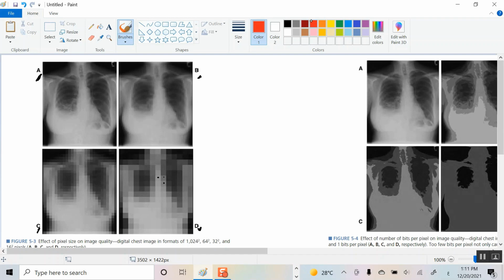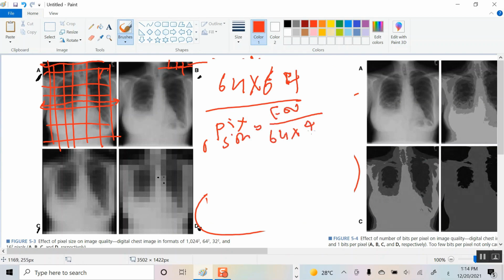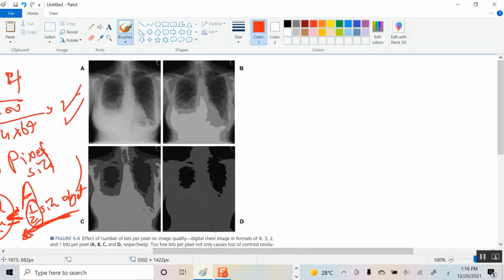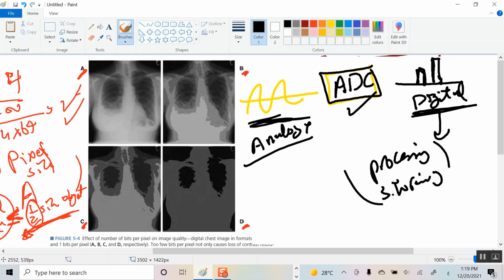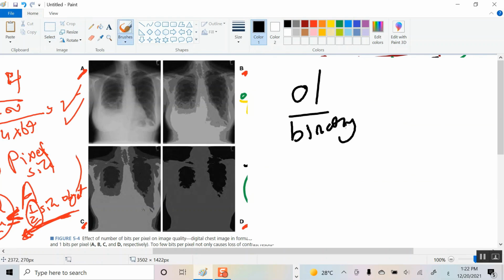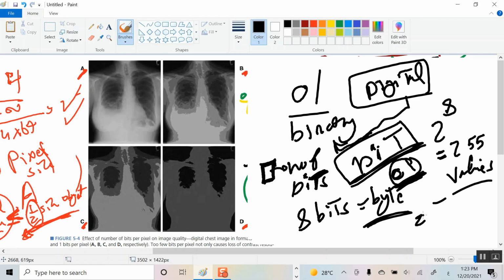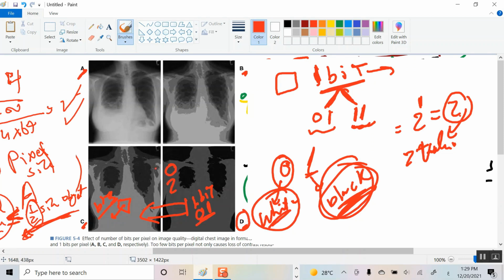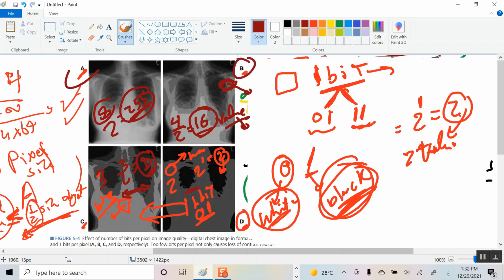Pixel size and Number of bits effect on the X ray image quality English